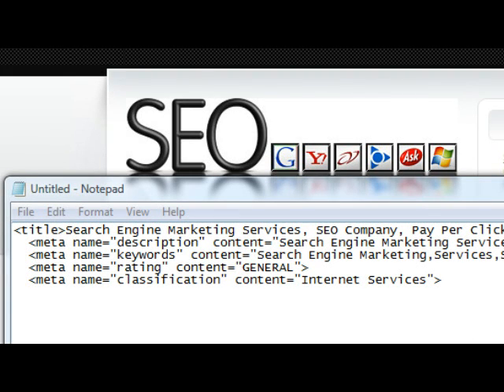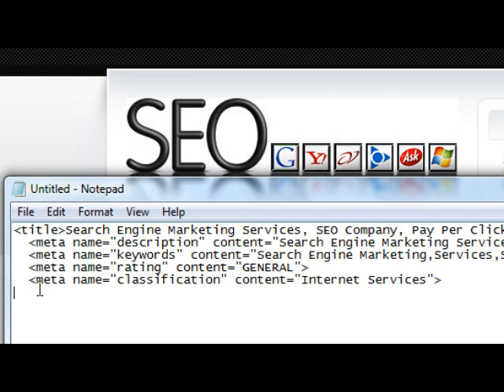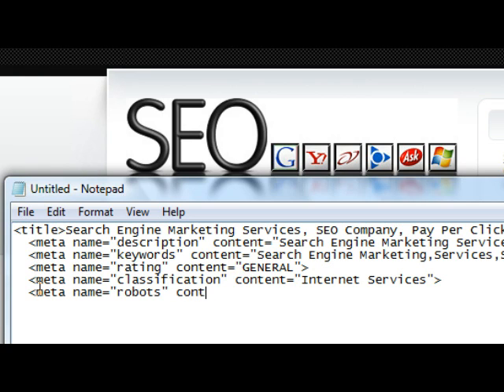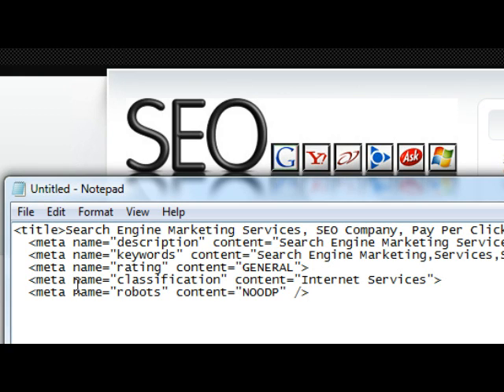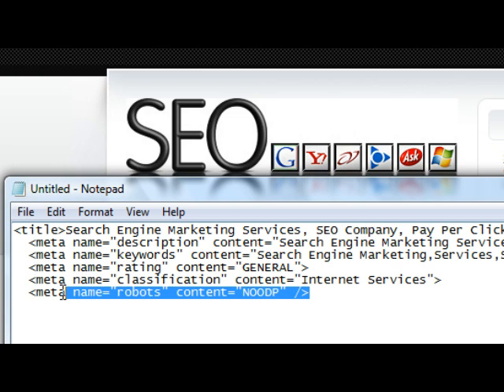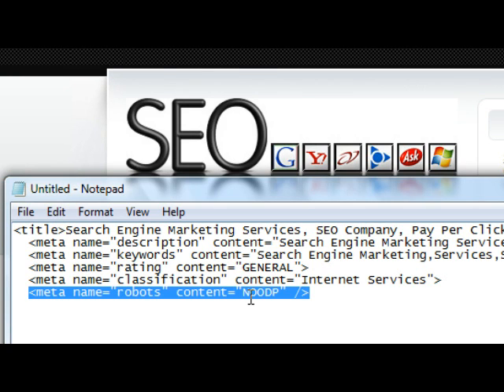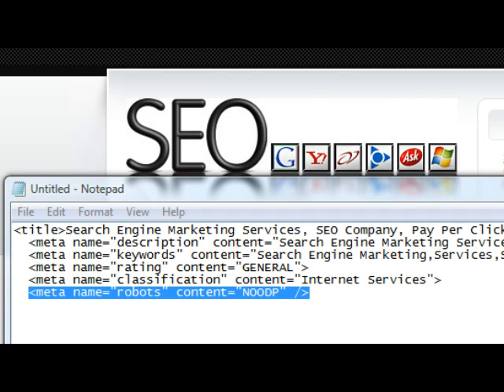Adding NOODP to Meta Tags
How to add the NOODP or NO Dmoz directory code to your website Meta Tags.